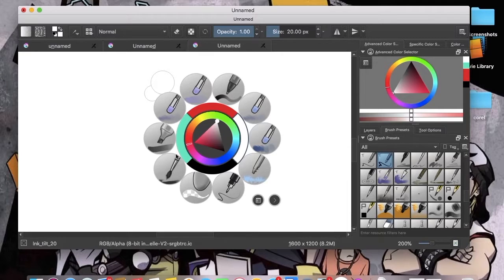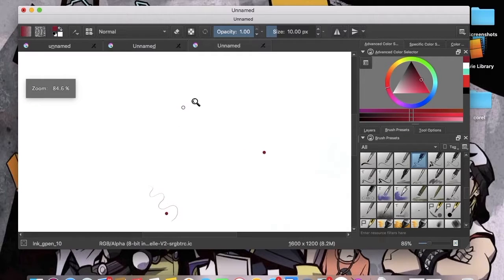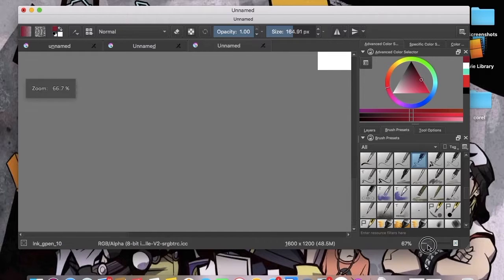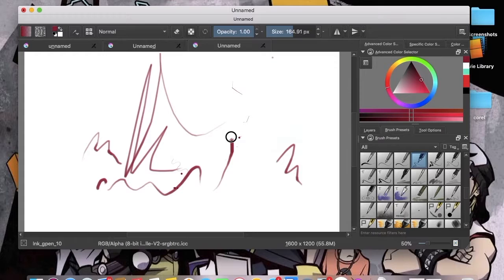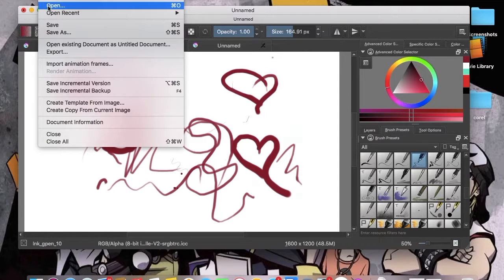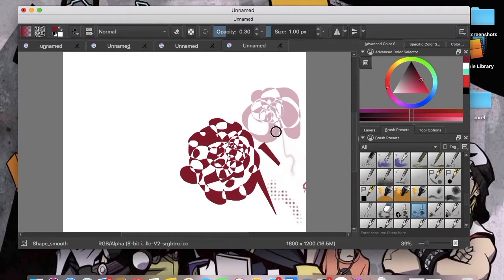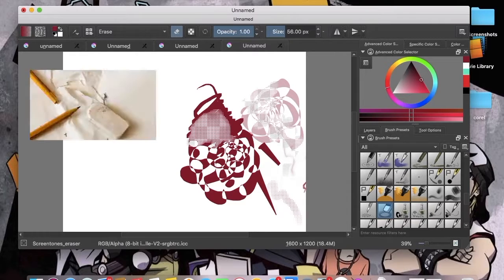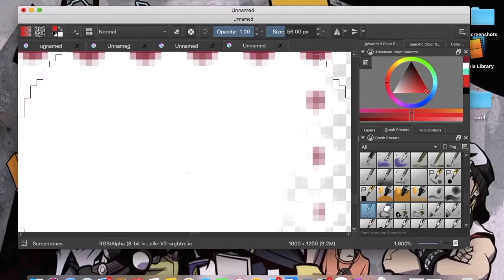A NOOB uses Krita pt. 3 (Get it NORMALl!!!)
Hai!

The zoom feature was being crazy! (ps, this was pre Krita 4.0.0, so I;m gonna make a vid on that soon!!!)

Does anyone have any advice on how to use Krita? Because I know literally nothing but the stuff I figured out while filming.

 Next time, I'm just going to make a video about drawing on my iPad.

*cough* (ItmighthavetodowithNintendooranimeorbothjustsaying) *cough*

Bai!